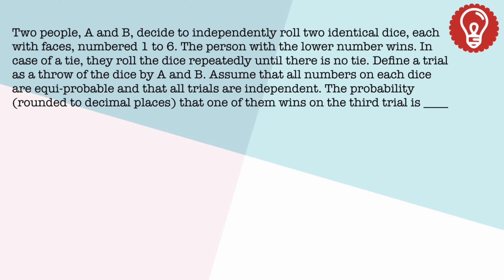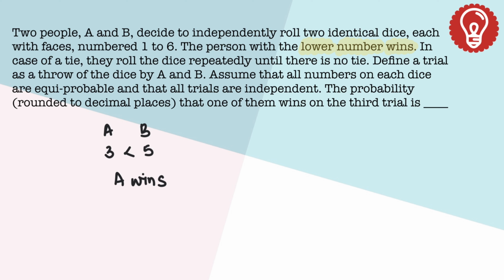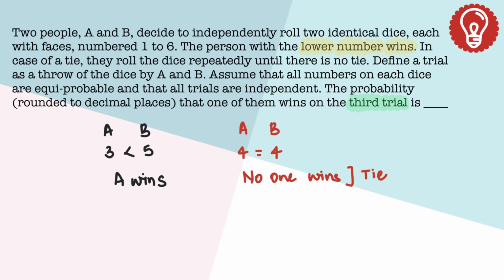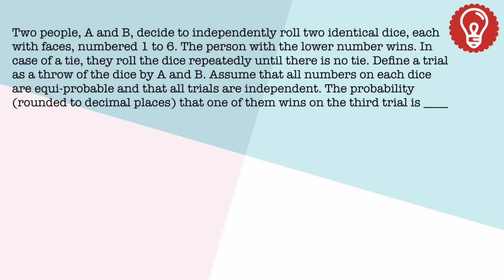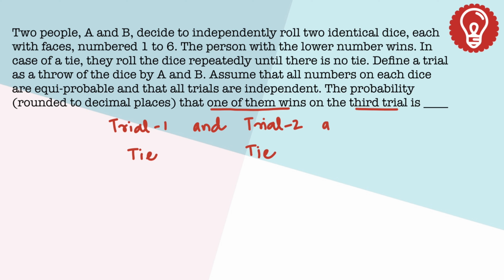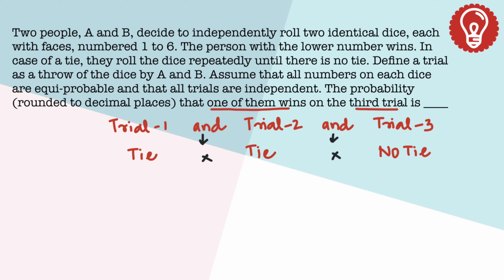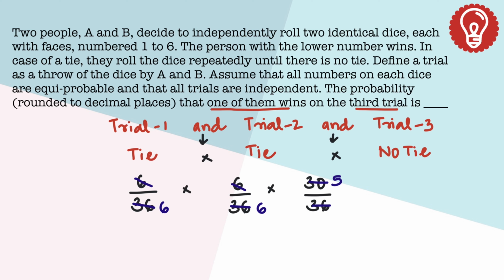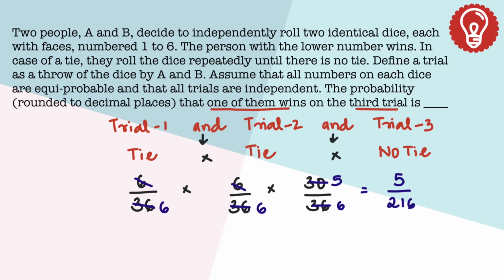GATE CSE - 2018 | Probability Question based on Dices explained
Hey! This one question really interested me and I thought I will share it here. Let me know how you liked it. Thank you :)